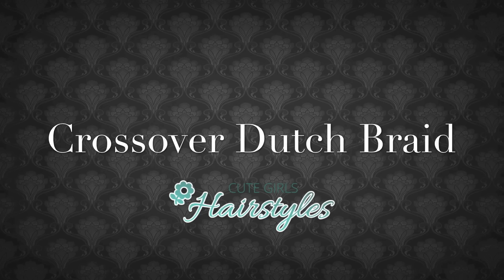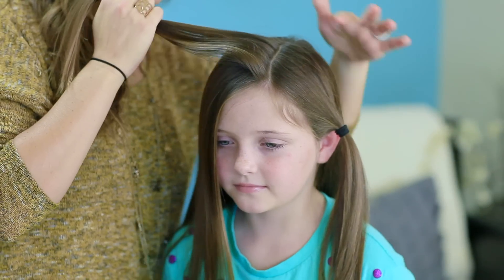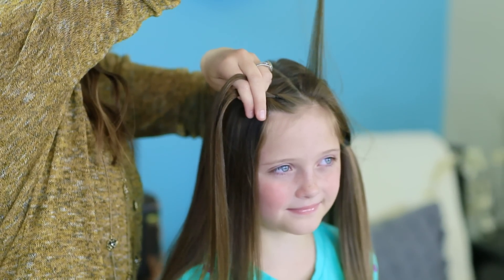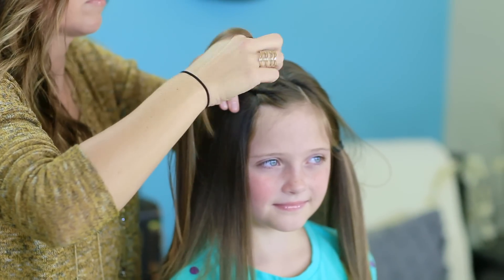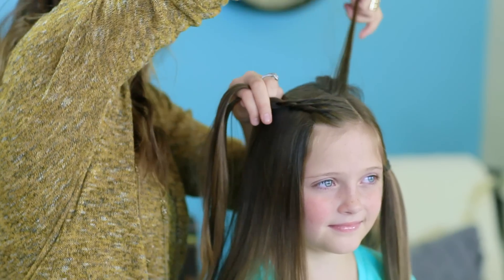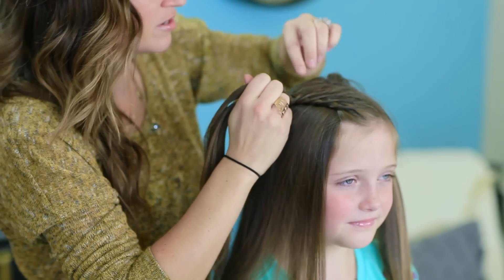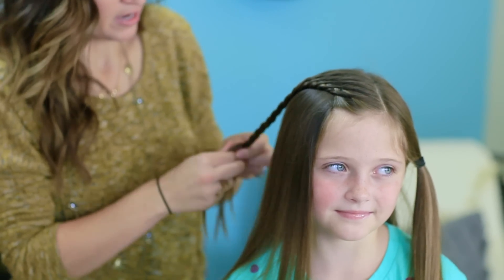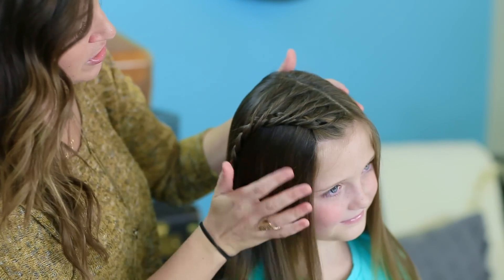How to Create a Crossover Dutch Braid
Be sure to watch my twins BrooklynAndBailey on Nickelodeon's "Webstars 2" with Linda Ellerbee on Mon, Dec 30, 2013 @ 8pm EST!

Tag your own photos of this hairstyle with

One of our favorite hairstyles of all time is the Lace Braid, not just because it is simple and elegant, but because it wears well throughout the day.

Today's tutorial looks very similar to a Lace Braid, only we use a separate parted hair source for the crossover stranding which creates a very unique look to a simple Dutchback! {It is a variation of a style I originally saw only I wanted to add more definition to the stranding.}

CGH#4 wore this to school about a month ago, and it wore very well for as active as she is! She had lots of compliments on it, and we are sure you will as well!

Items Needed: Brush, rat-tail comb, spray bottle, 1 hair band, 1 small hair elastic, hairspray {if desired}.